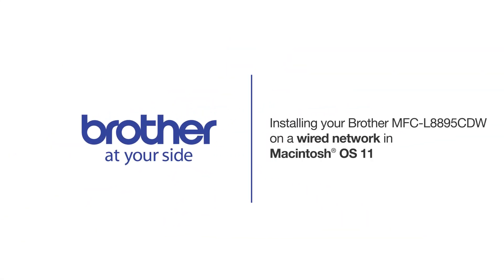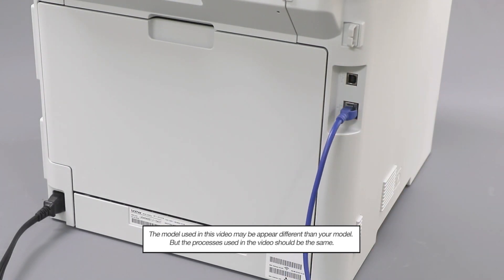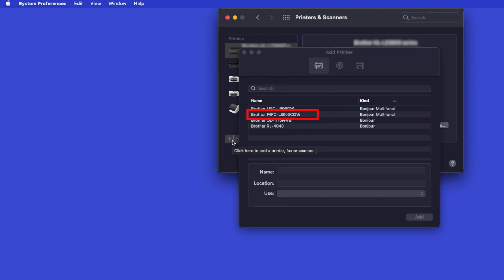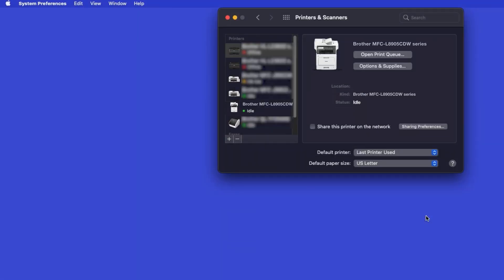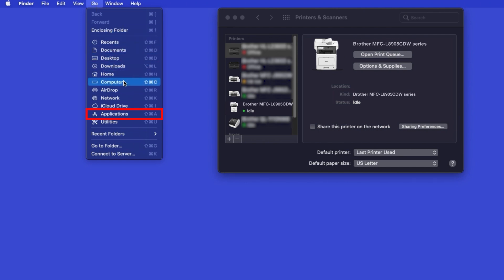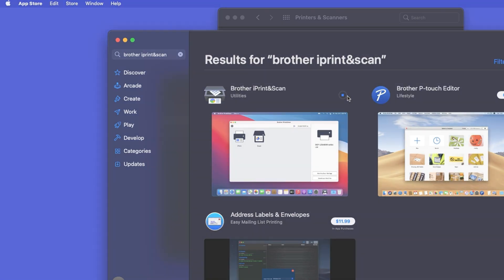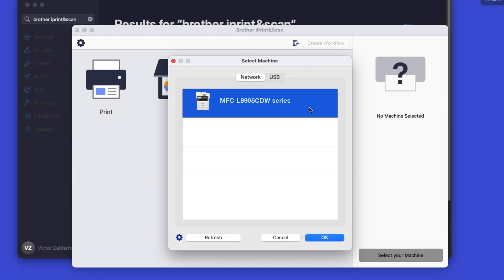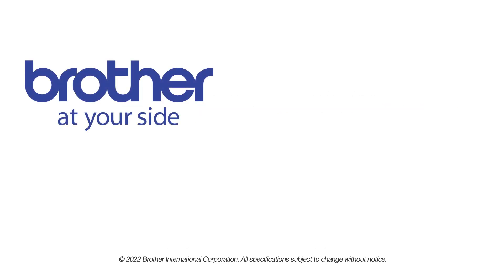Installing MFCL8905CDW on a wired network - Macintosh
Learn how to set up your Brother MFC-L8905CDW color laser printer on a wired Ethernet network in this tutorial.

Models covered:
Brother MFC-L8905CDW

Quick Links / Table of Contents:
Intro - 00:00
Models covered - 00:10
Connect the cable - 00:20
Add printer in OS - 00:35
AirPrint driver - 01:00
Install iPrint&Scan - 01:32

Transcript:
Welcome. Today we’re going to learn how to install your Brother MFC-L8905CDW on a wired network.

Customers also searched:
Brother MFC L8905CDW Ethernet